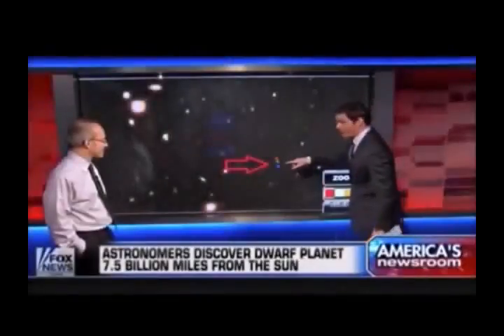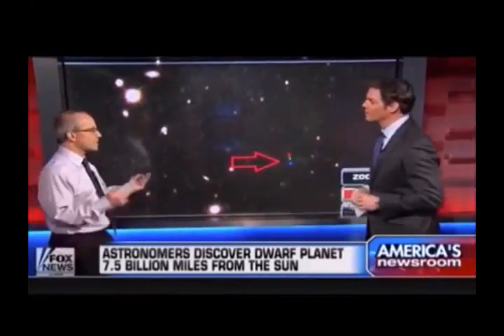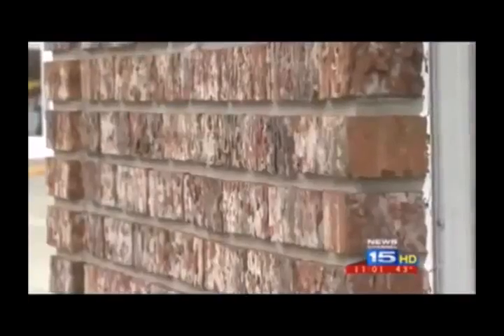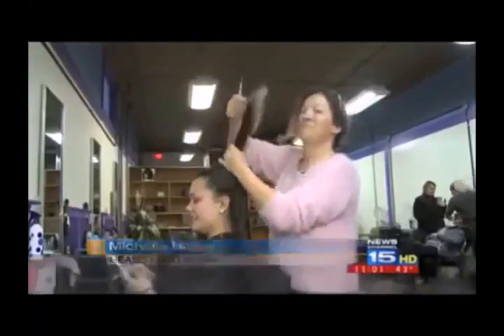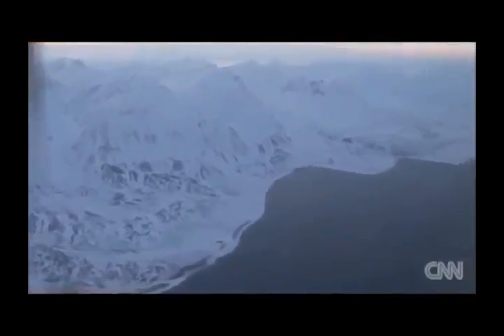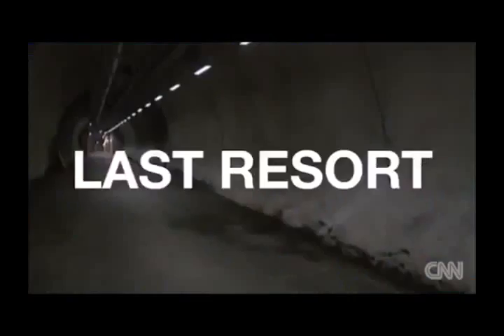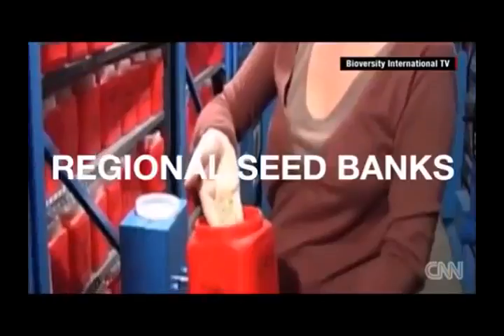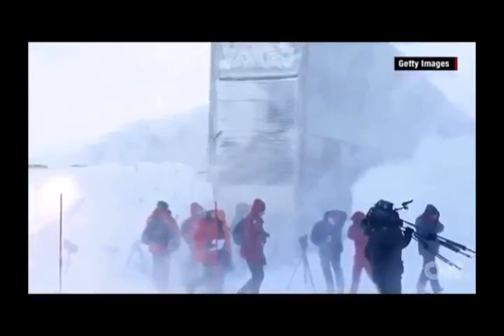Evidence reveals that Nibiru is moving towards the solar system